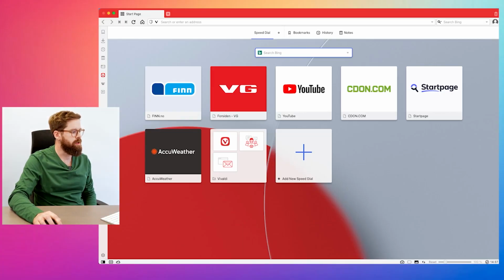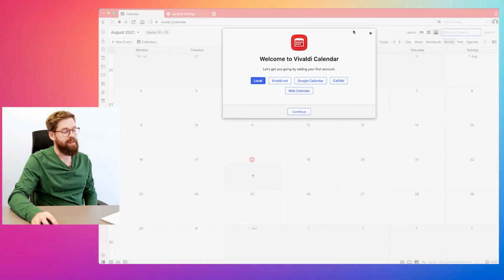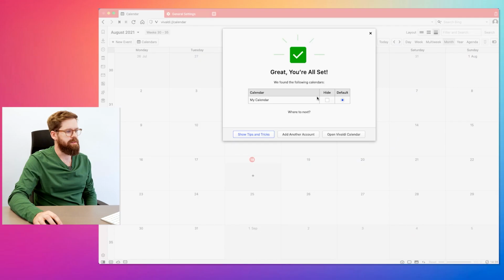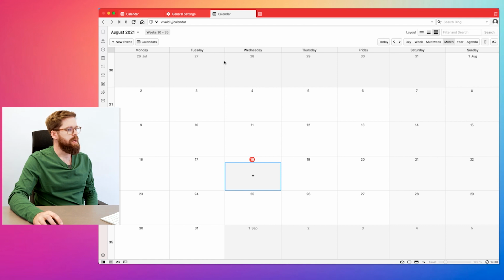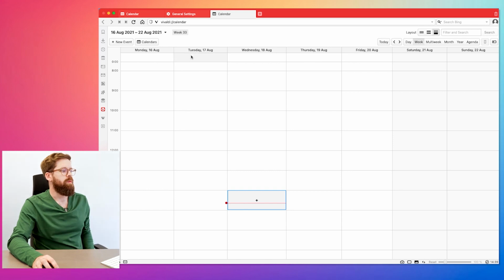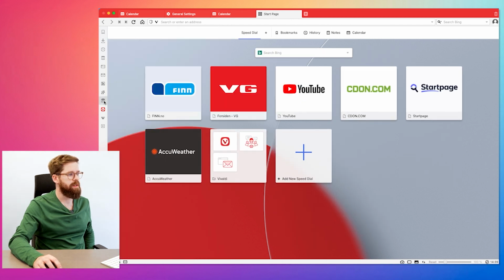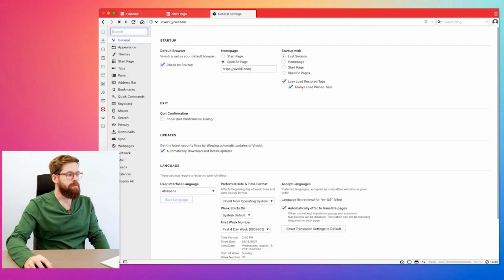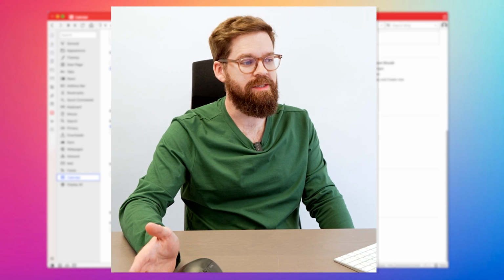Quick introduction: Vivaldi Calendar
Sit back, relax and let Jon give you a quick introduction on how to enable Vivaldi's own calendar system! A great tool to use if you want to break away from big tech :)